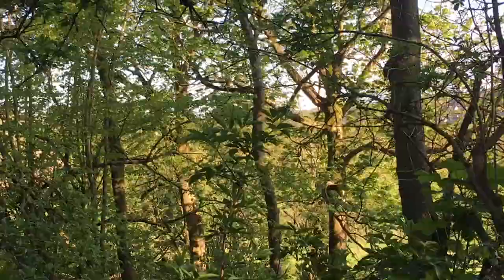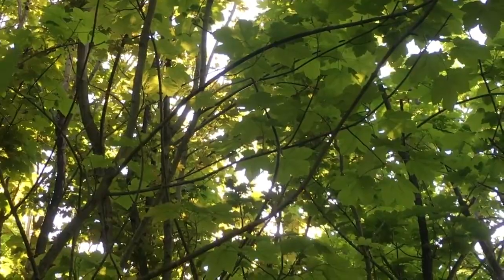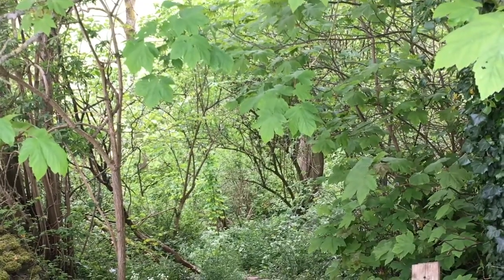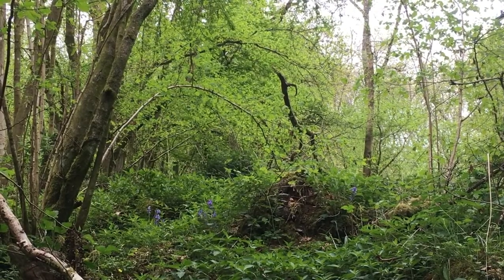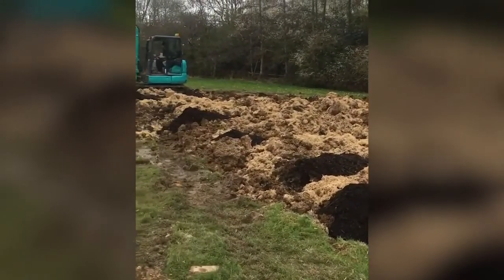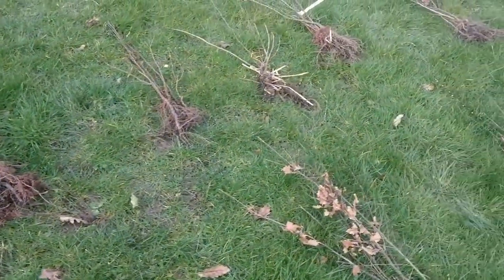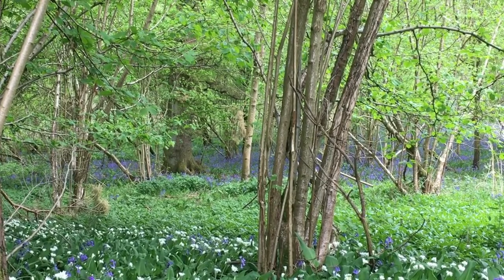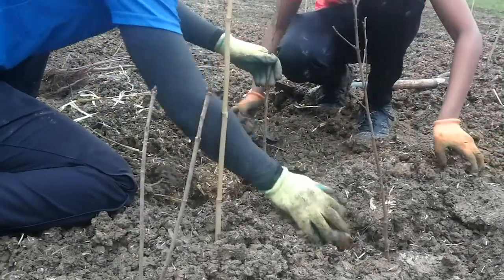Wild Weekends: Tiny Forests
Wild Weekends with Earthwatch! Learn all about amazing tiny forests, design your own forest for your local community and make leaf people with our fun family weekend activity.